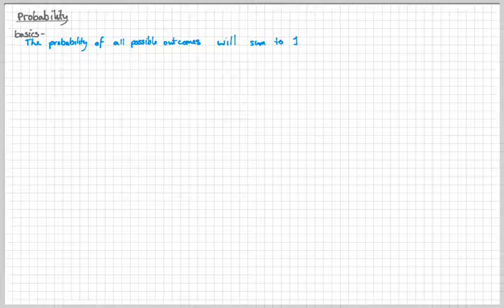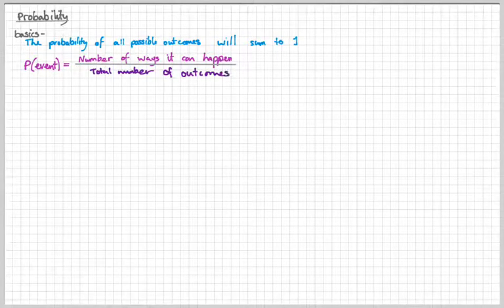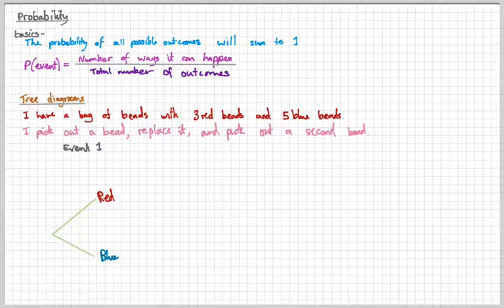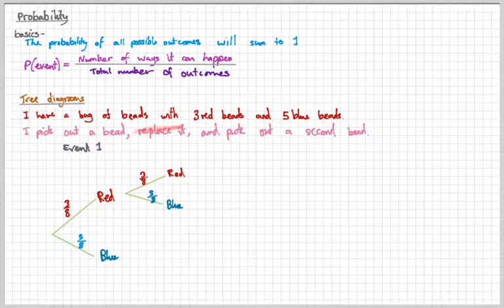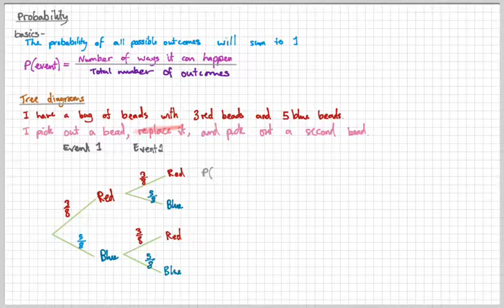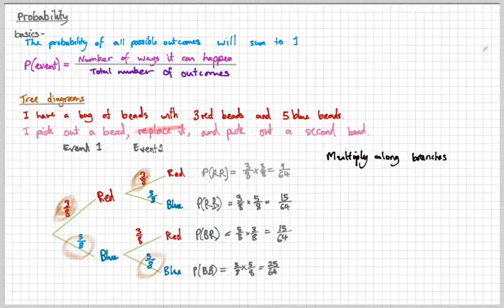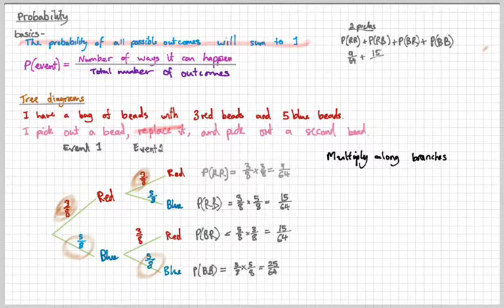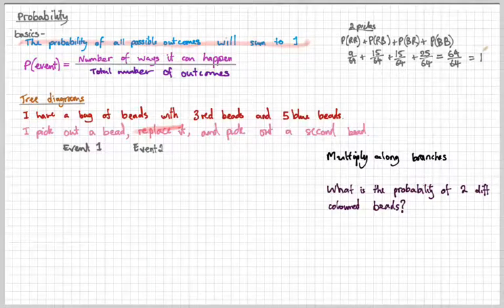tree diagrams 1